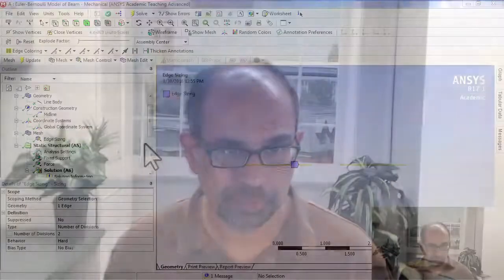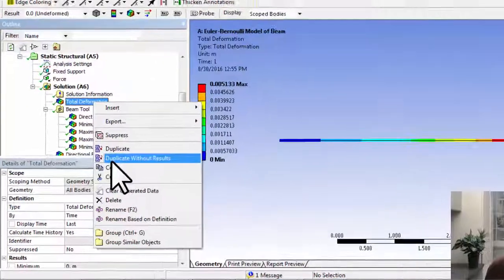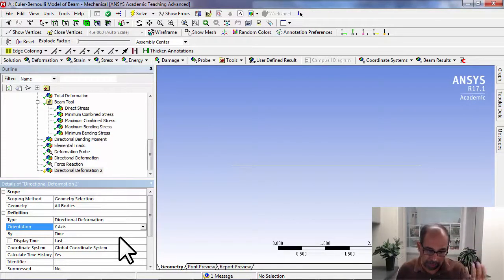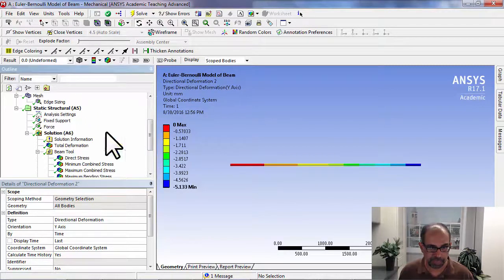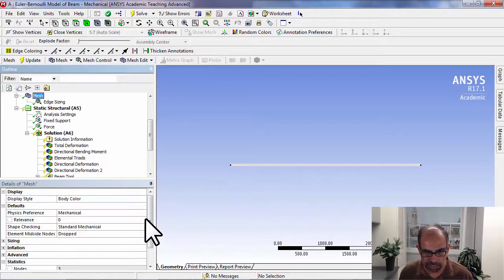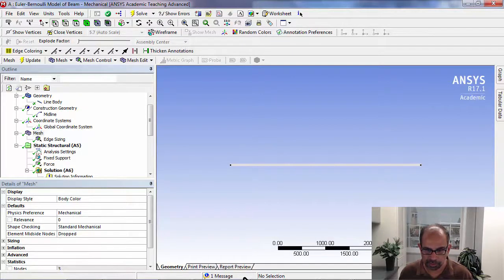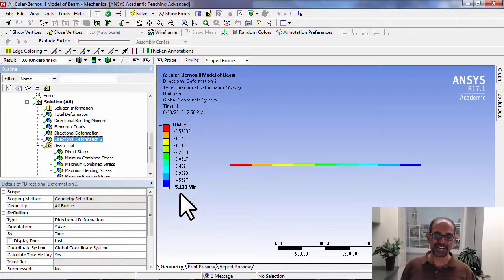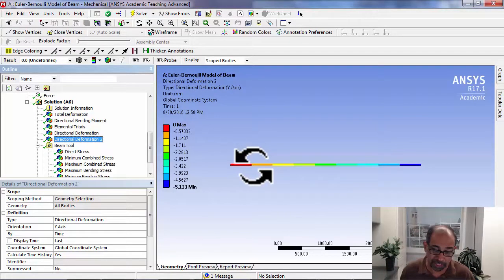Beam in ANSYS: Check Mesh Dependence